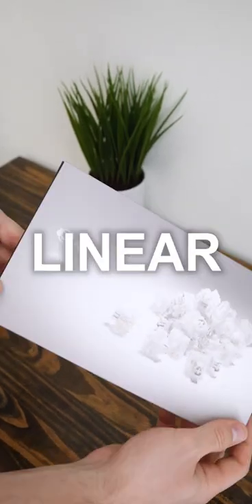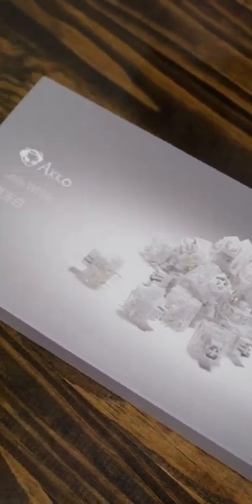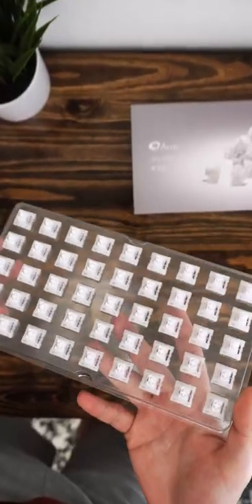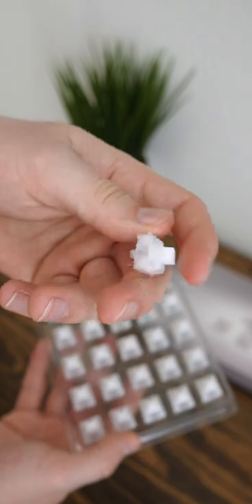Akko Jelly White Review & Sound Test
Today, I'm doing a video on the Akko Jelly White Review & Sound Test . If you guys enjoyed this video, Akko Jelly Whites Review & Sound Test, drop a like below. AND if you have any questions about the Akko Jelly Whites Review & Sound Test, leave them in the comment section. This was Consumer Tech Review, and I'll see you guys later!